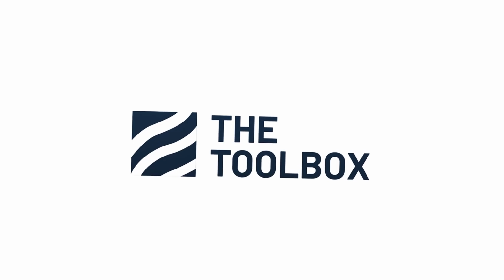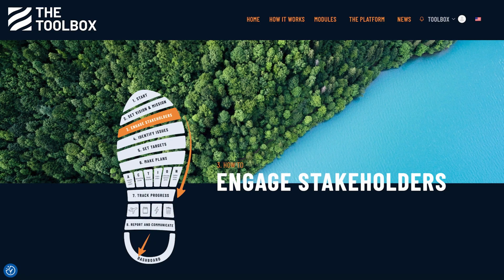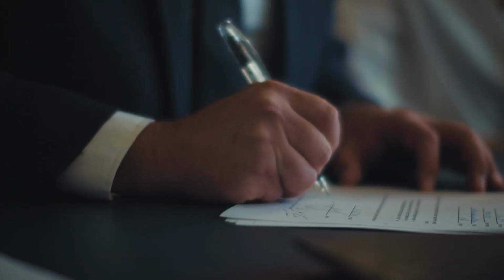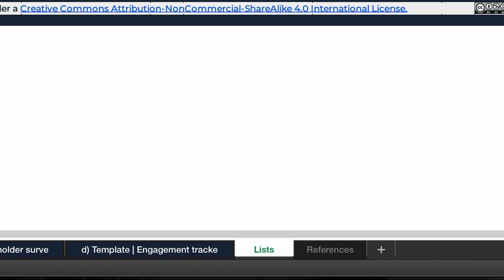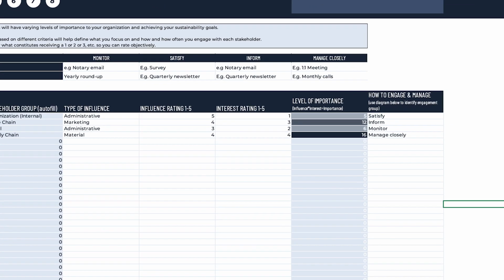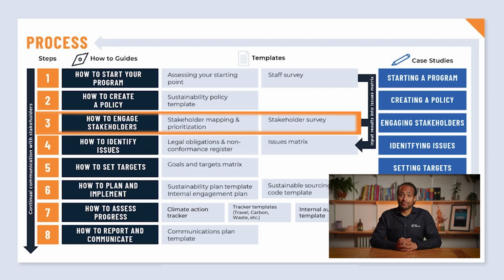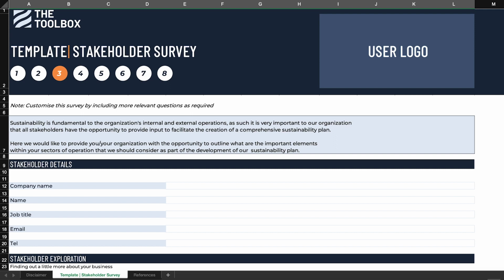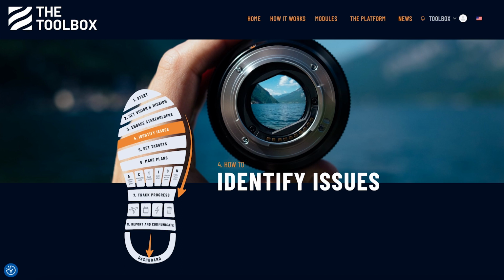The Toolbox Tutorials - Step 3: Engaging Stakeholders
Continuous stakeholder engagement throughout the delivery of your sustainability strategy and as a sustainable business is paramount. To be truly impactful requires a constant conversation with people or organizations that can affect, be affected by, or perceive themselves to be affected by your decisions or activity. Find out how to start and maintain the right engagement in this video!

Got more questions or want to leave a comment? Join the conversation in our online community and head to the forums on our platform

para subtítulos en español: Settings - Subtitles - Auto translate - español
pour les sous-titres français : Settings - Subtitles - Auto translate - français
para legendas em português: Settings - Subtitles - Auto translate - português

Chapters
0:00 Introduction
1:08 Quick guide
1:29 How-to-guide
2:13 Stakeholder Mapping Template
7:15 Stakeholder Survey Template
8:49 Conclusion